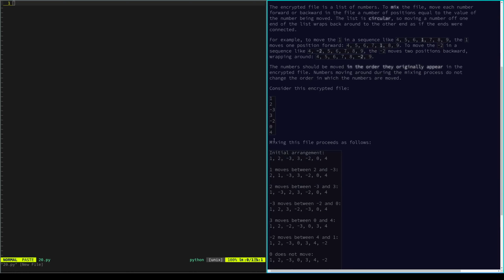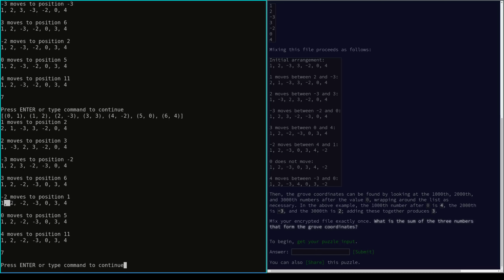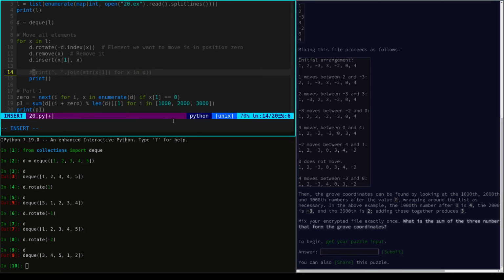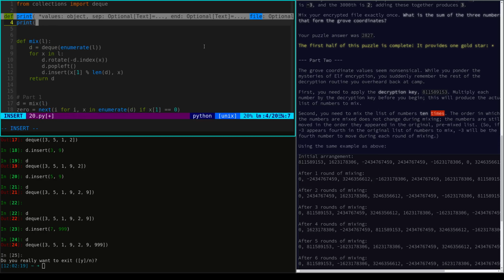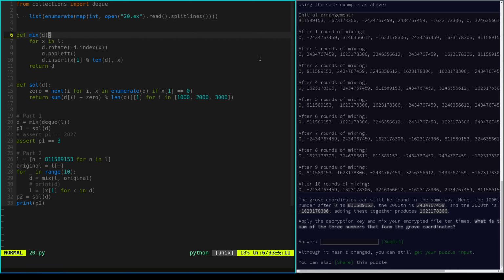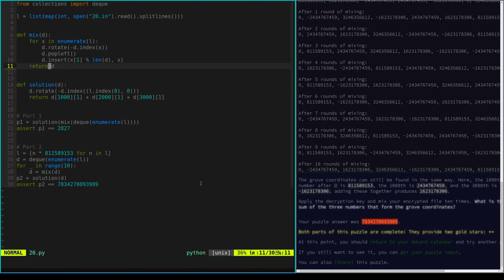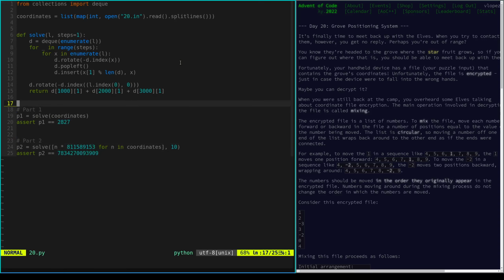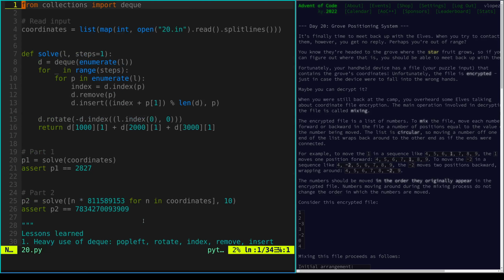Advent of Code 2022 in Python - Day 20 - SOLVED & REFACTORED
In this video, I show how I solve the Day 8 problem of the Advent of Code 2022 in Python.

I solve the problem without having read the statement before, and more importantly, I refactor the code to leave it as "clean" as possible after solving it. Finally, I recap the lessons learned in doing this exercise.